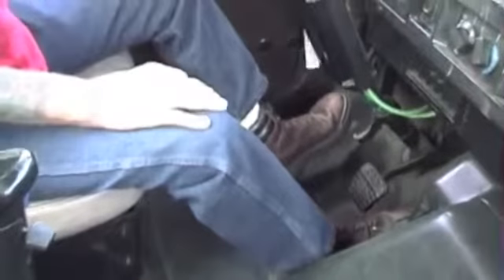Dootson School of Trucking How to double clutch www dootsontruck net YouTube 360p